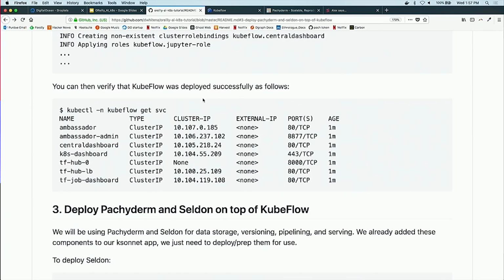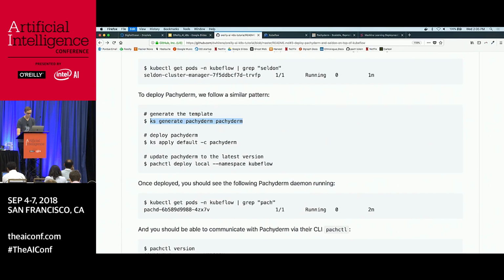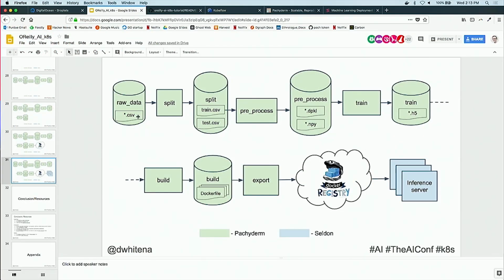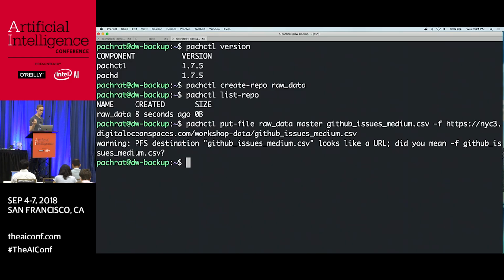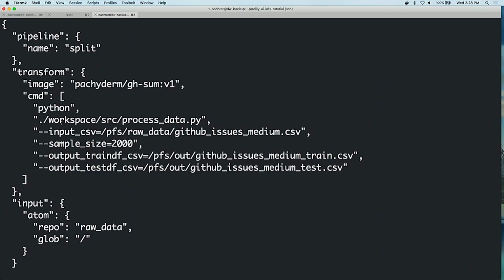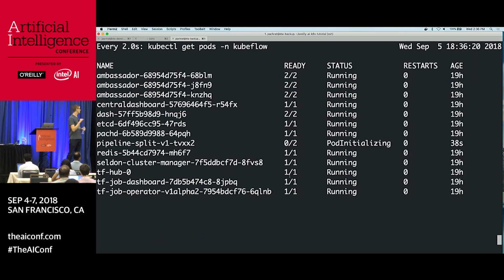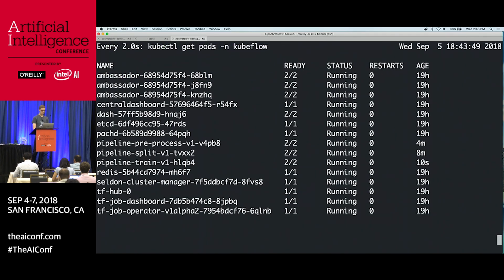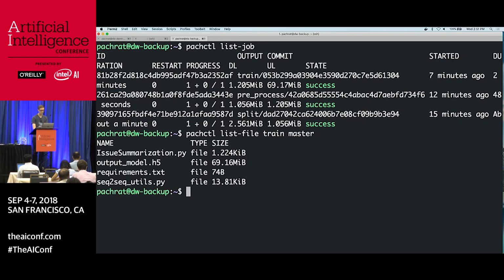149 AI on Kubernetes Daniel Whitenack Pachyderm Part 353m 54s